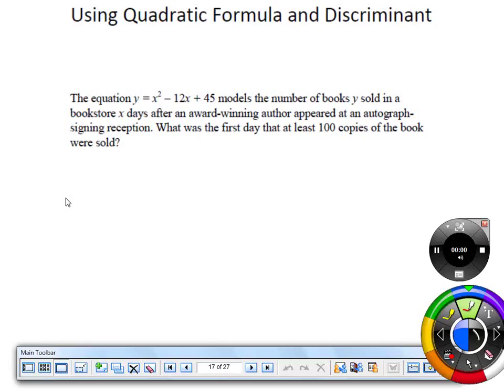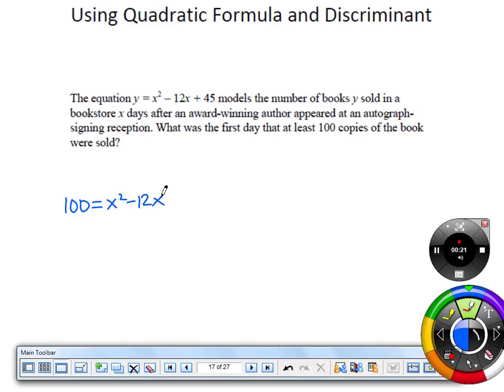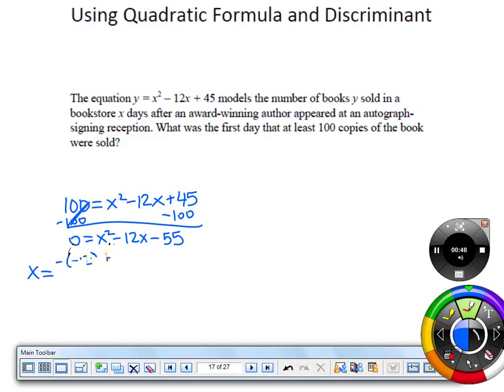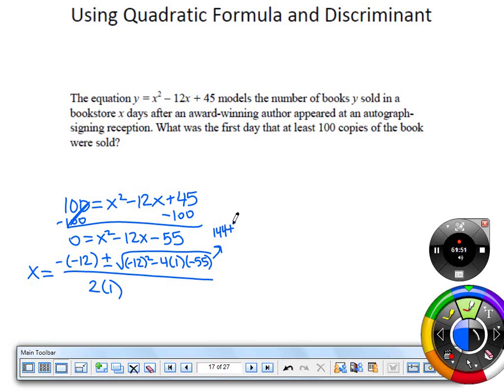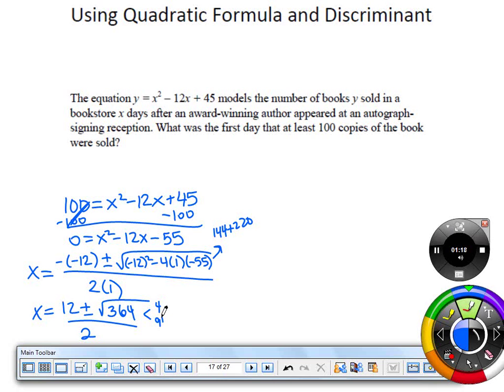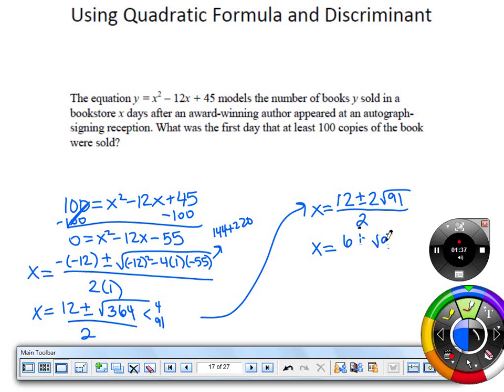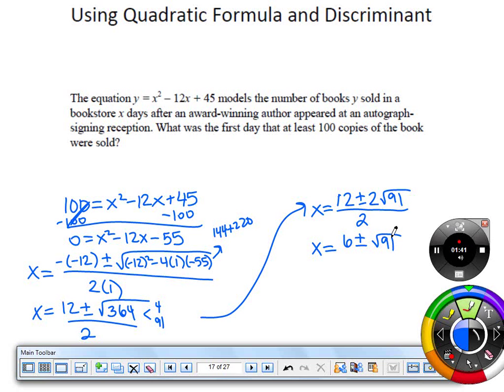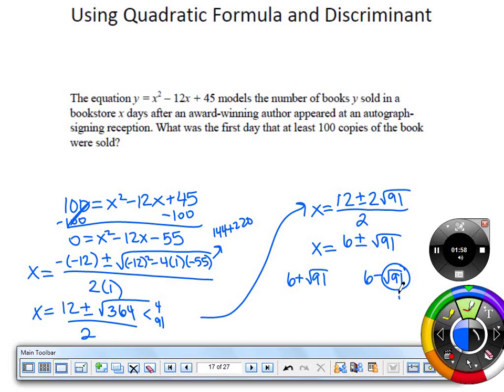quadratic formula 2